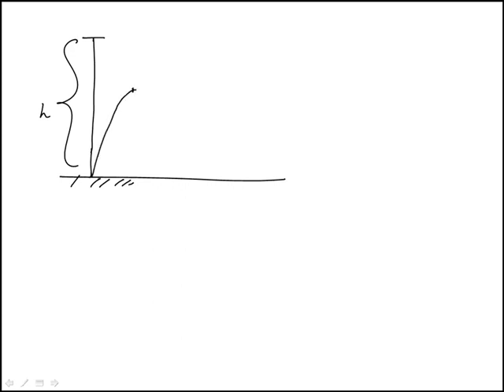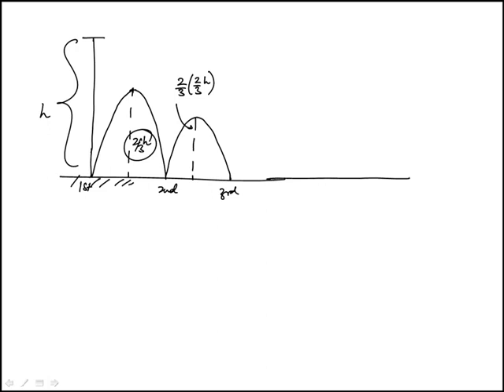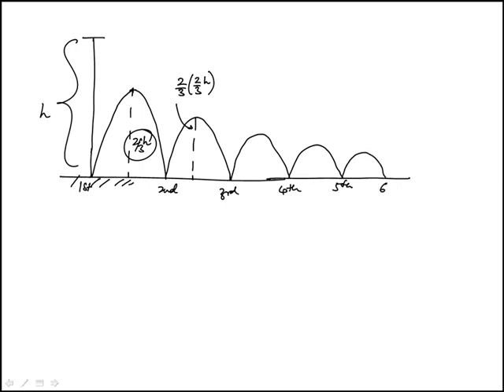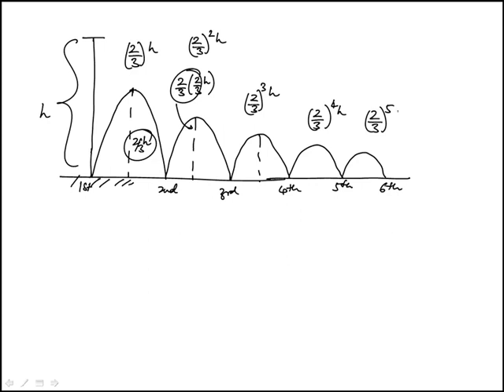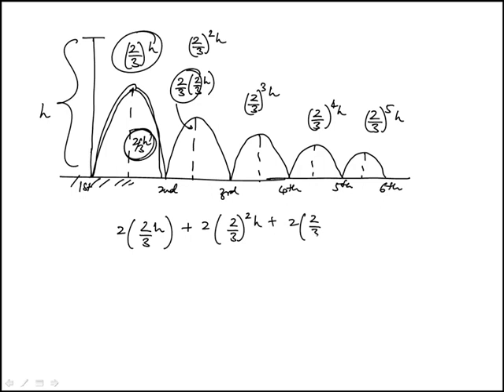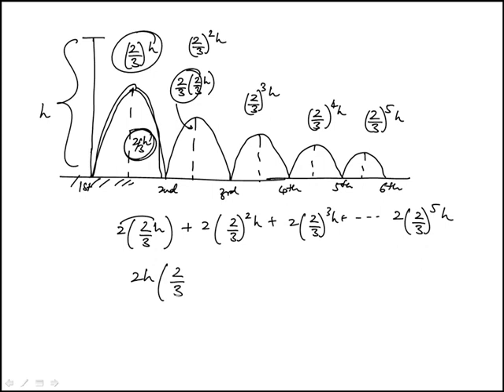Q10 College Algebra 2018 CLEP Official Study Guide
Video explanations to all of the questions in the College Algebra section of 2018 CLEP Official Study Guide by Collegeboard.